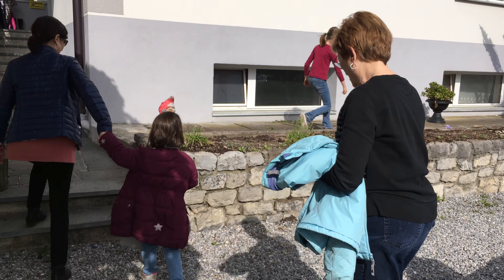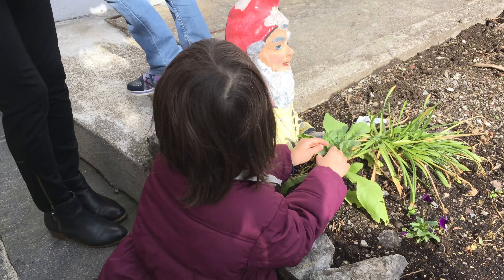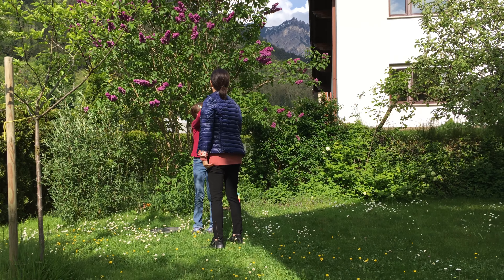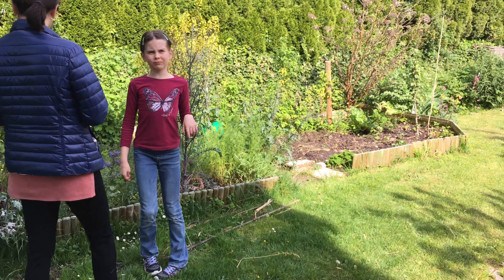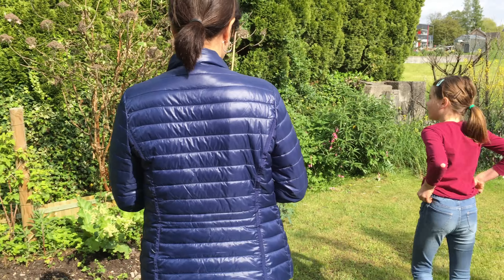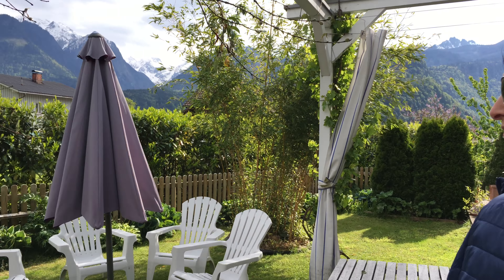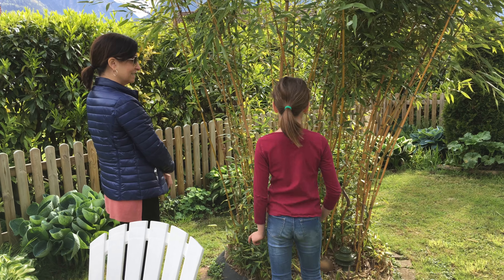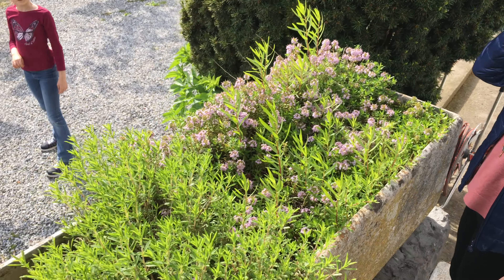Jessie giving Auntie M a tour of the garden in Nüziders